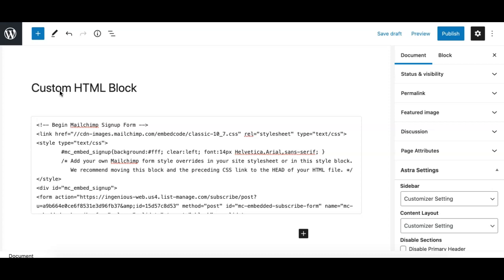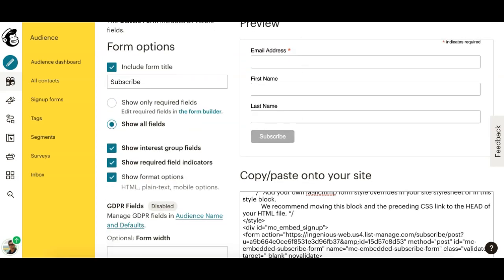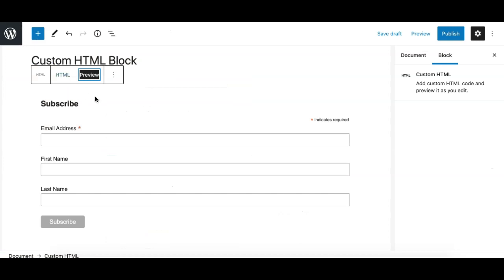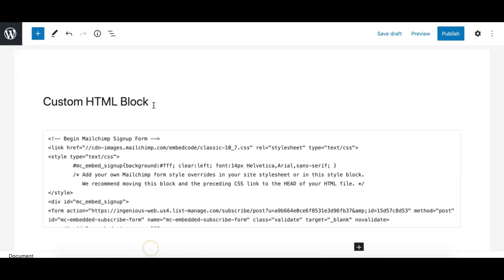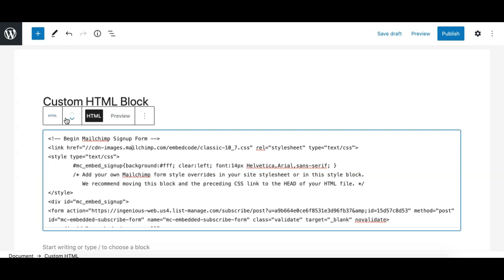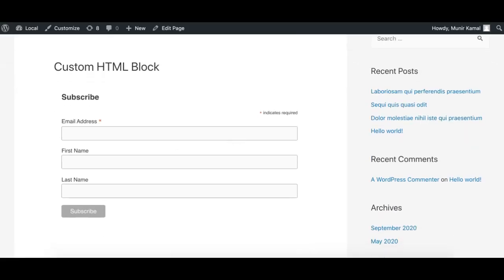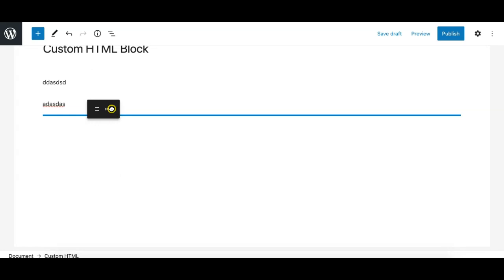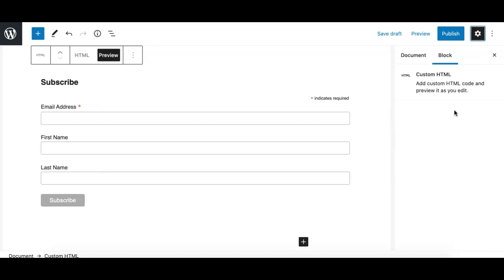Gutenberg Custom HTML Block - Ultimate Guide - WordPress Block Editor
The Custom HTML Block in WordPress Block Editor allows you to add HTML code in your post or pages. It is a default block in the WordPress Block Editor. You can add a custom HTML block using the block inserter into the WordPress block editor. The WordPress custom HTML block is useful if you want to insert some code snippet in your post or pages that render some HTML output or even some JS code as well.

Let's Learn How to use Gutenberg Custom HTML Block

Extend Gutenberg Blocks with More Styling Controls

By default, Gutenberg has a fine number of useful blocks. But if you are coming from a page builder you might notice that the core blocks in WordPress are missing a lot of design controls and options. We got a solution for you, Just install the 'Editor Plus' plugin.

Editor Plus extends WordPress Gutenberg Blocks with a variety of useful design controls such as:

✏️ Typography
📐 Spacing (margin, padding)
🖼 Border
🏞 Background
❑ Box-Shadow
👀 Visibility
🌈 Shape Divider
💎 Icons
🔜 More features on the way.